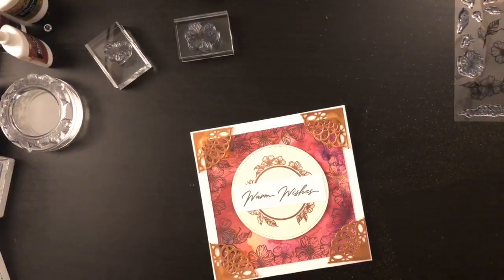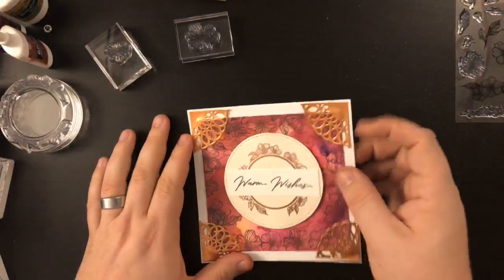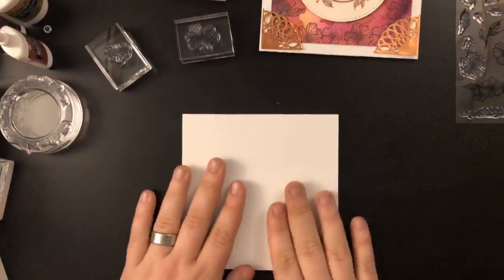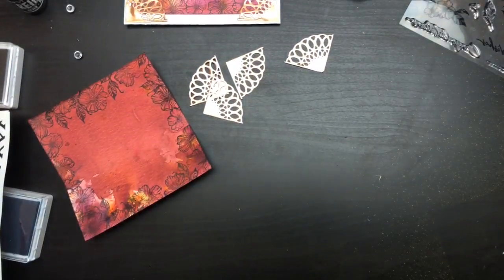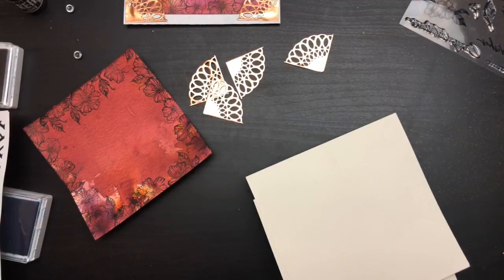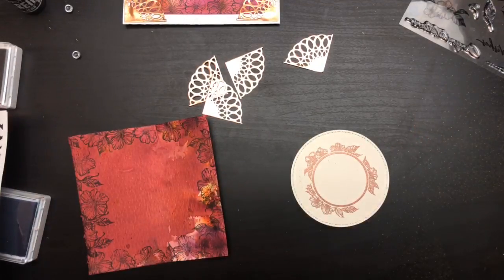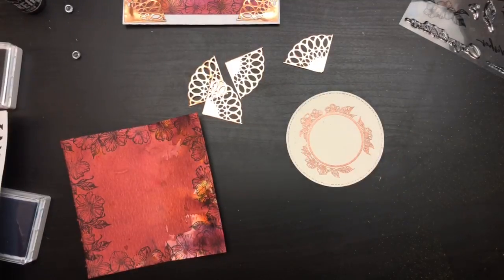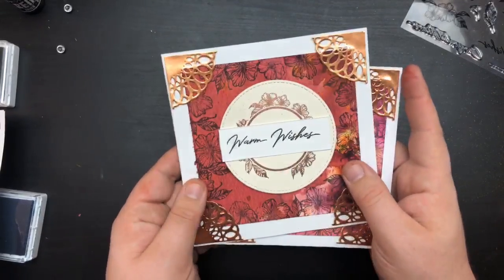Let’s make a card with the new inspiration box!